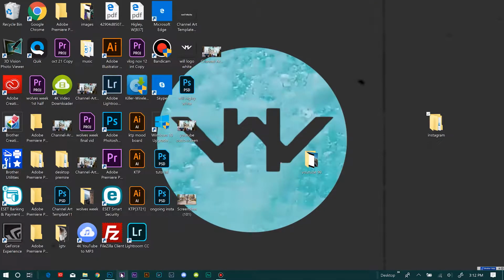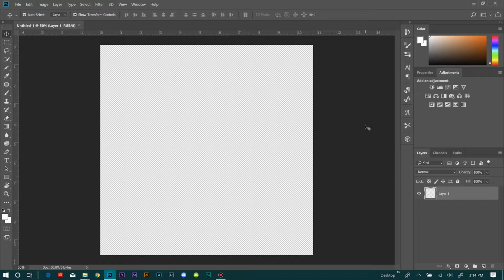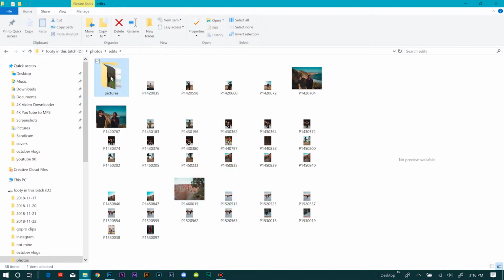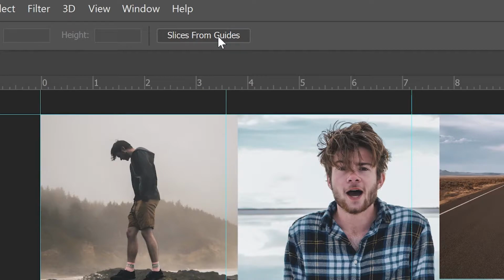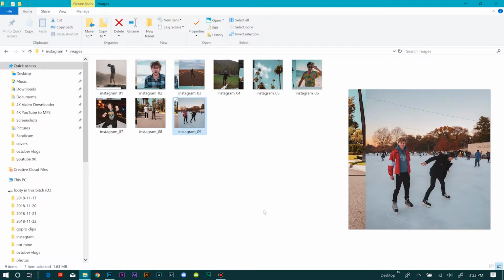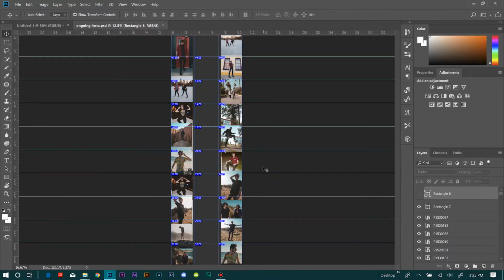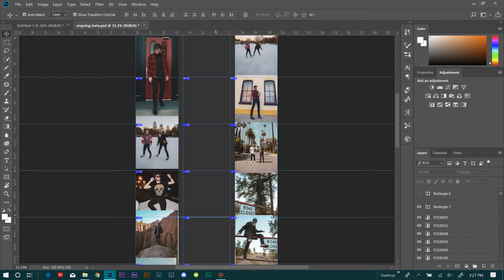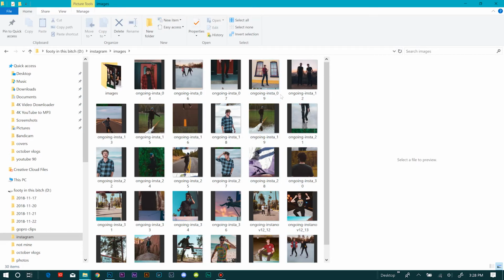Create an INSTAGRAM COLLAGE with PHOTOSHOP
Follow my 90 day challenge on instagram!